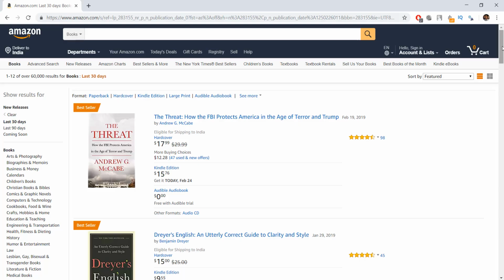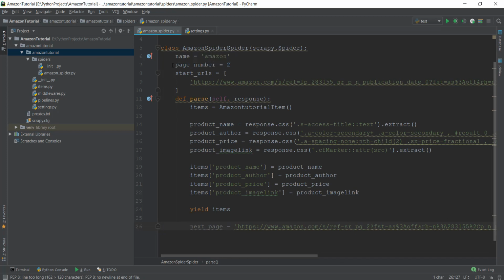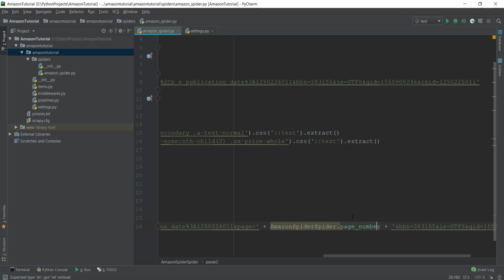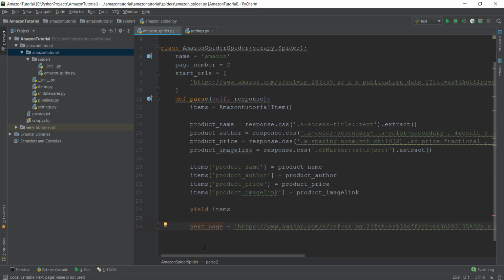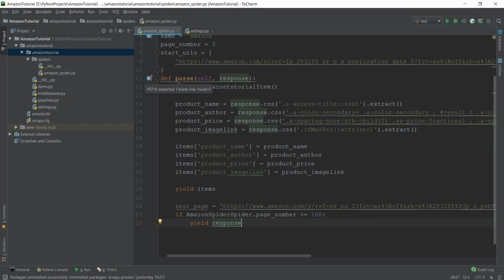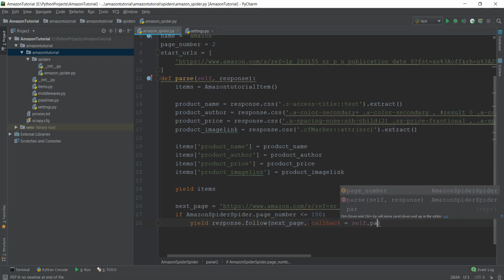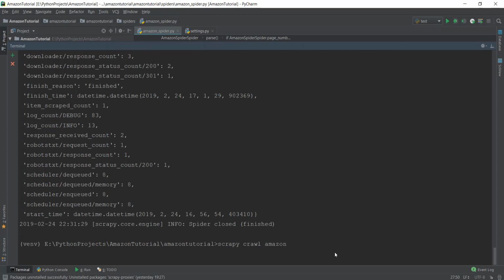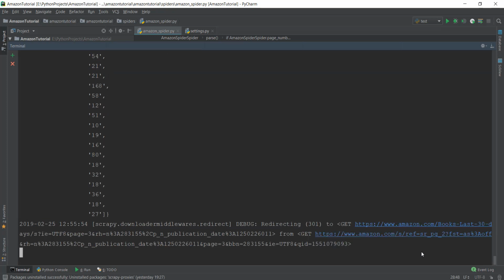Python Scrapy Tutorial - 25 - Scraping multiple pages of Amazon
In this last video we will scrap the rest of the pages of amazon.
Thankyou for joining me in this video series :)